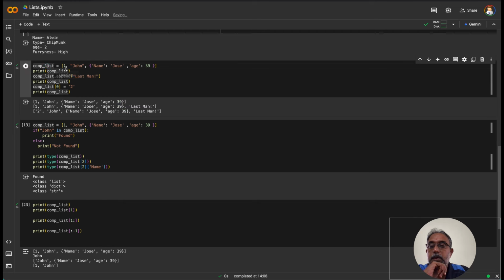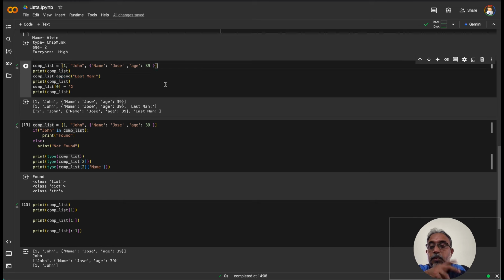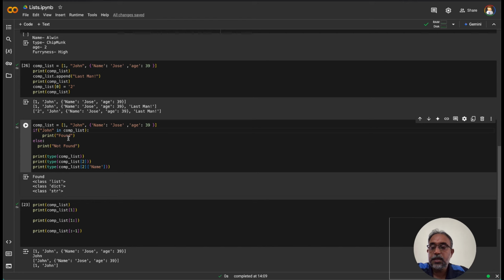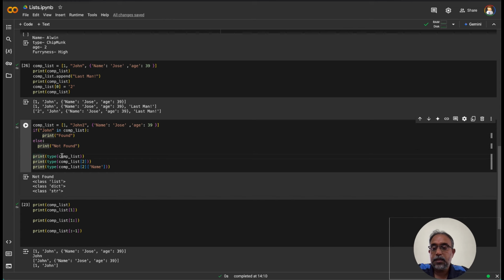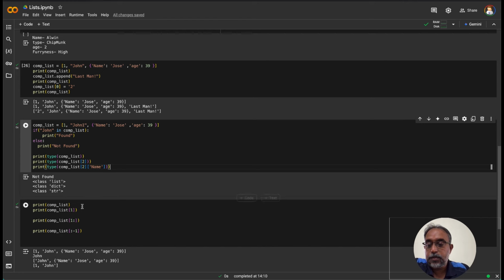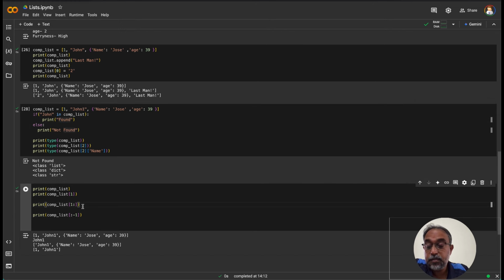EP 7: Python List Hacks You Didn't Know Existed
n this Python tutorial, we'll share easy hacks for working with lists, dictionaries, and more. Perfect for beginners and those doing the 100 days of code challenge!

 We'll explore lists,  and dictionaries, and learn how to manipulate them. In this video, we'll share easy hacks for working with lists in Python. Learn how to manipulate data structures efficiently with these helpful tips! Get ready for hands-on exercises to solidify your understanding! Unlock your future with Python! 🐍✨ .